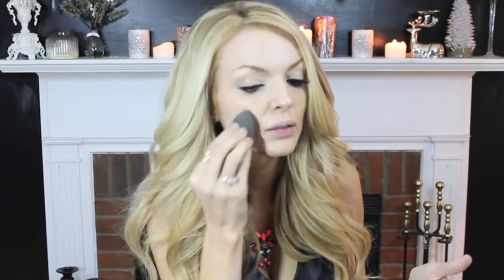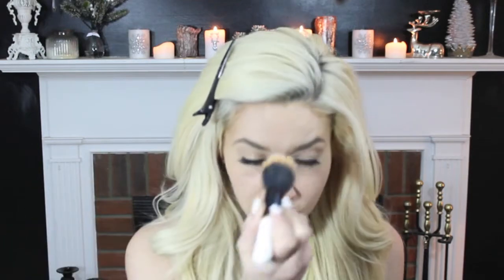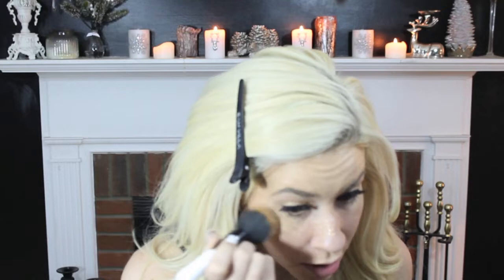Mini Series: Foundation and Concealing Part 1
*Please be patient with our lighting the camera is picking up the warm tones really bad!

Keep it Positive, Keep it fun, but most importantly keep it beautiful! -Love BB